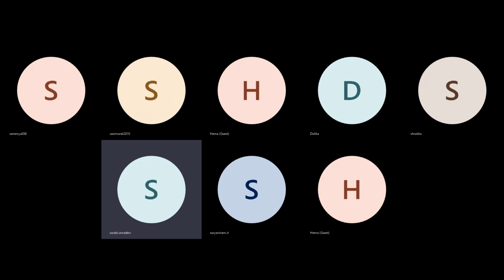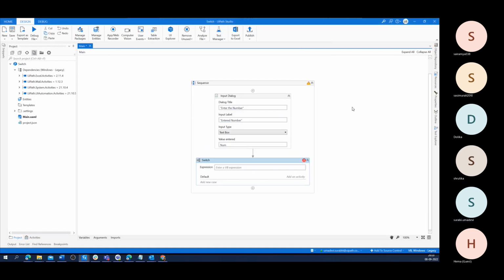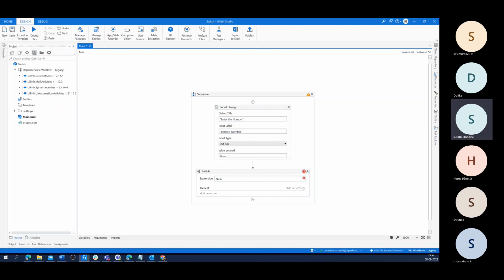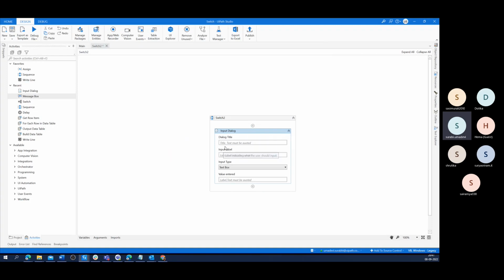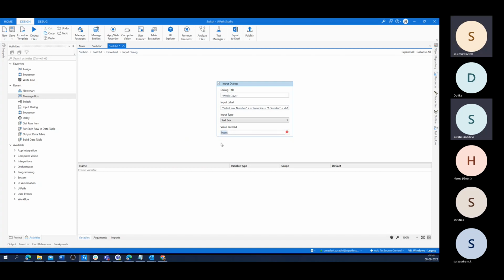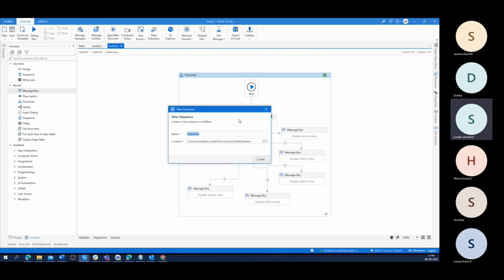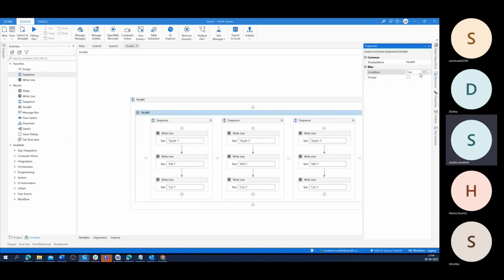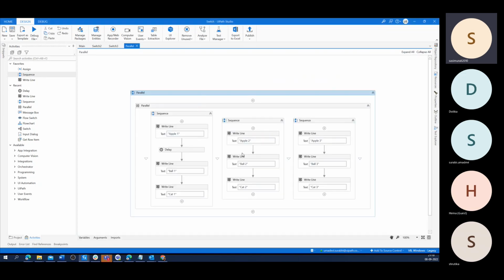UiPath training in 30 days UiPath developer in 30 days